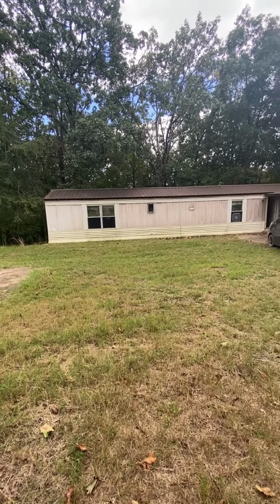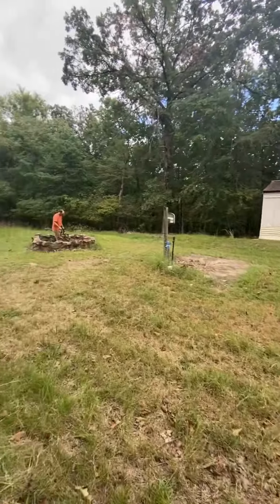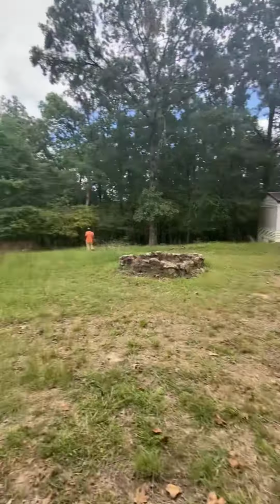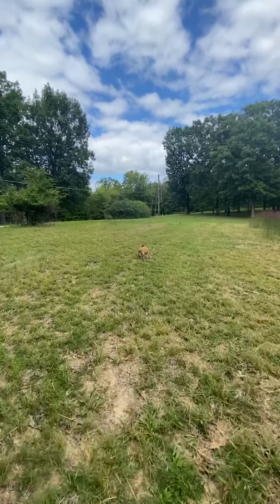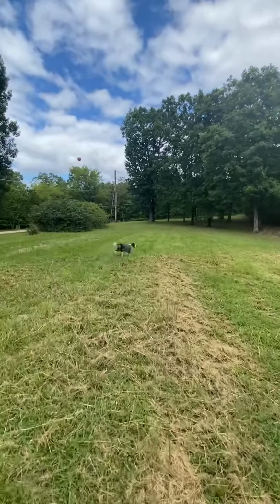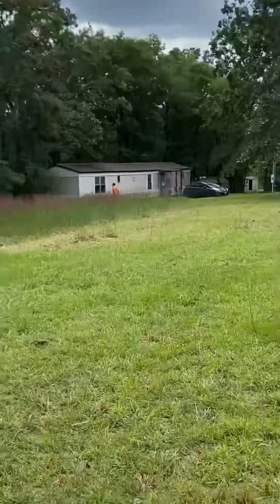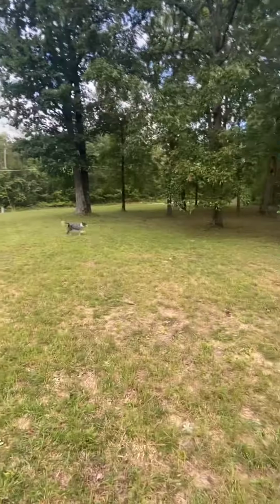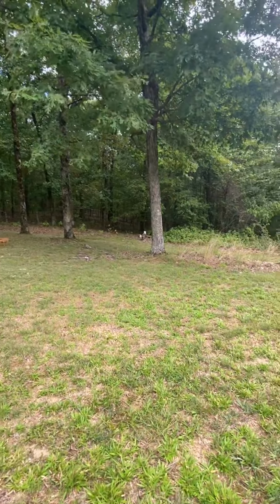Our $700 house and property! How we found it with more detail on the process! 📝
How we found our $700 home with property! Here is our story on how we found our home and the process we went through to find it, and finalize the sale. This is a detailed process that takes focus and time but in return it can offer you a great property and/or home while staying debt free.

This home is in an area we have loved for many years and we decided to utilize other options for purchasing our future property to keep our costs low. We wanted to buy our country property for cash so we could avoid debt and utilize the savings to turn it into our dream homestead!

Join us on our journey as we transform this affordable property into the country homestead we have dreamed about  for years! We plan on using a lot of elbow grease and as many reclaimed/recycled items as possible.